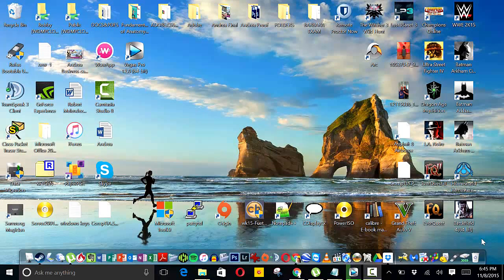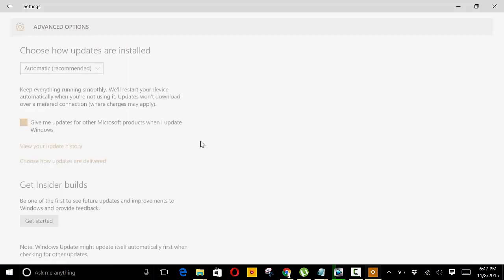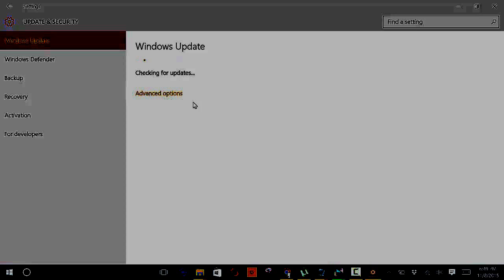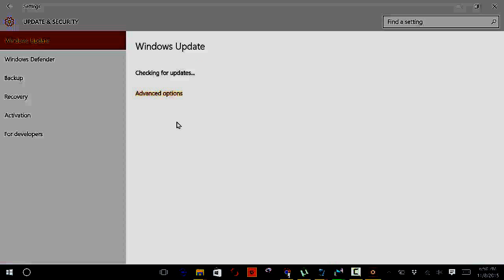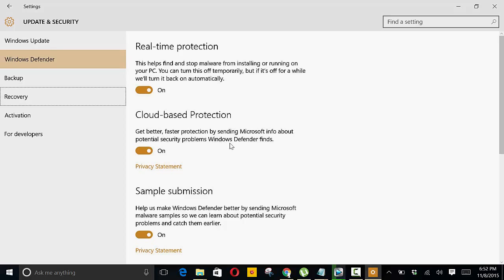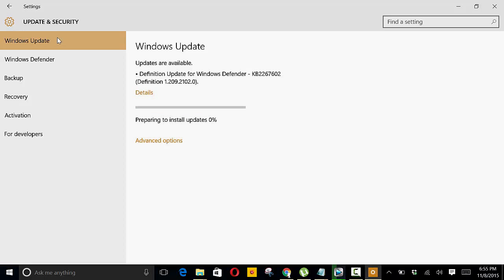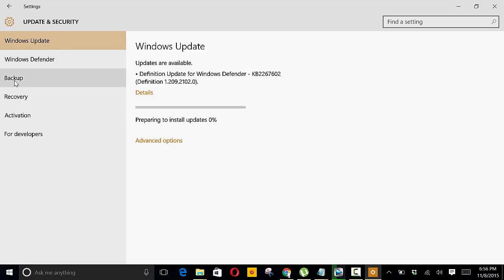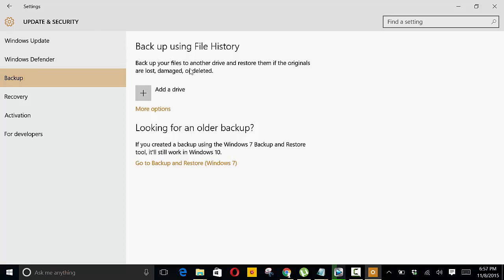How To Do Windows Update With Windows 10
Looking for all the hottest specs and parts on the market today? Then be sure to check out the ULTIMATE Workshop for ALL your computer needs here at:
-Bobby Digital Computer/Network Solutions
-844 Nostrand Avenue

The BEST Tech advice from the BEST Tech team in NYC!